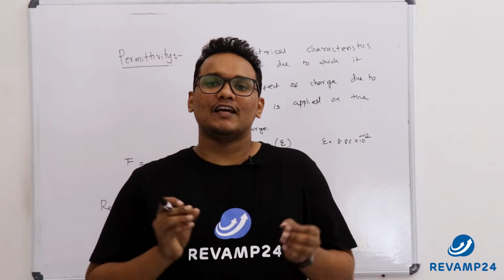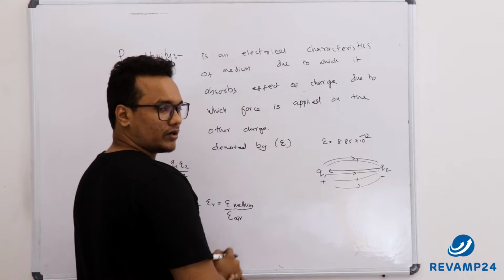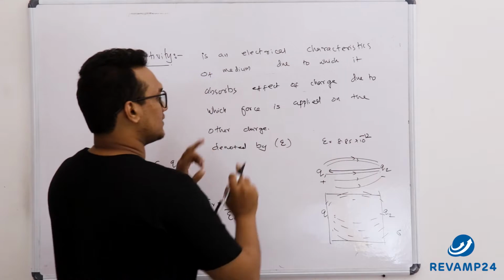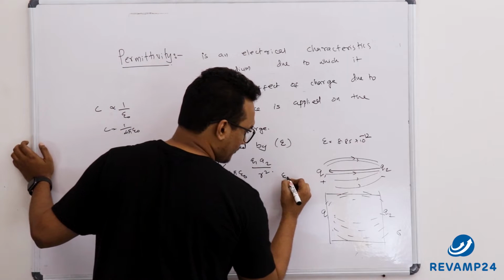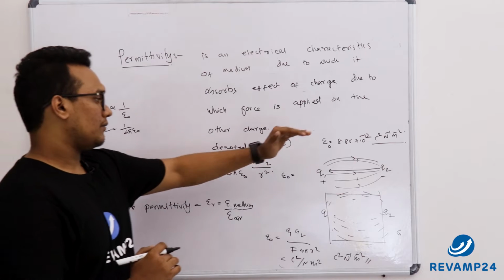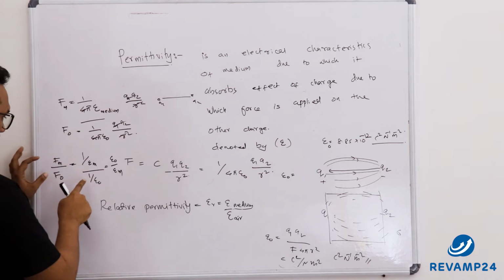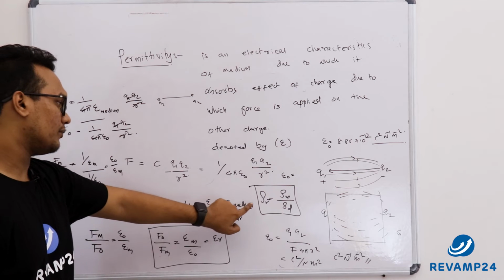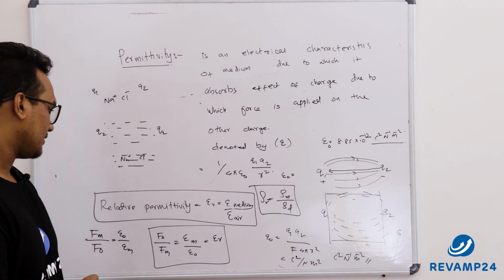Permittivity || Class 12 Physics || Chapter 1 || NCERT || CBSE || CUCET || KCET || VITEEE || 22